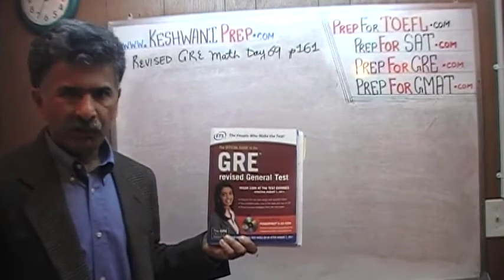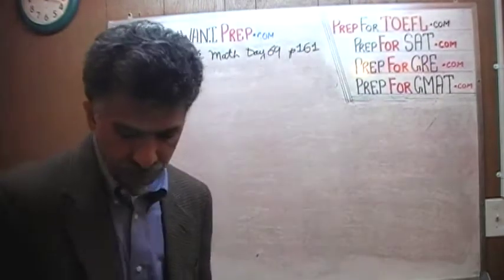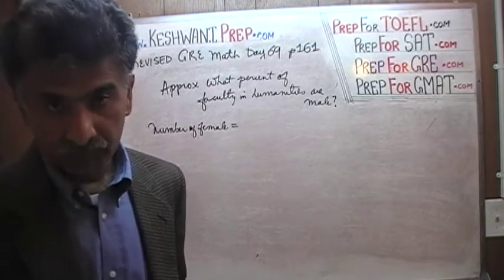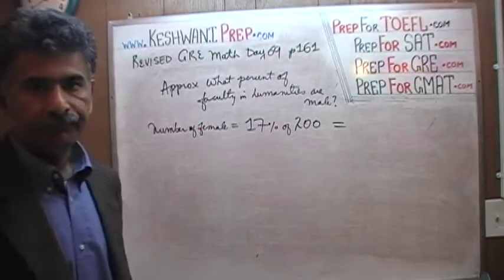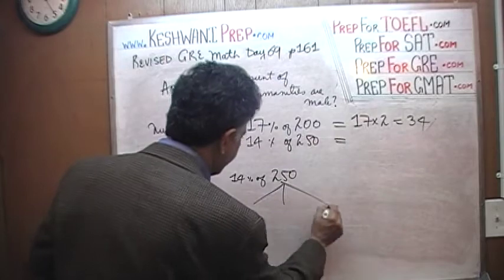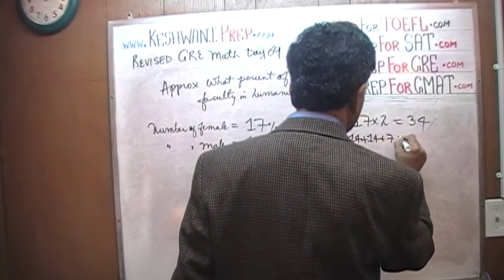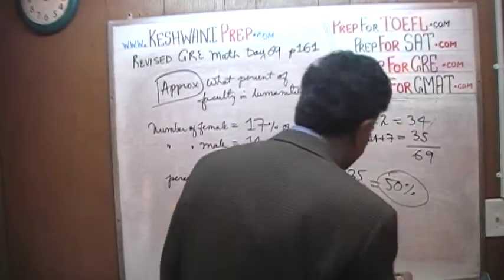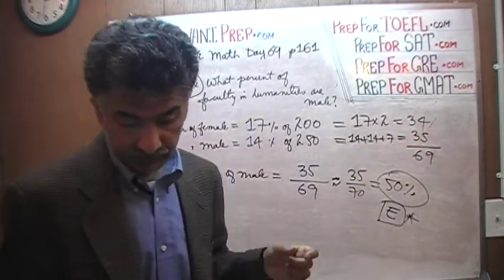Revised GRE Math Day 69 p161 Prep Tutor Online via Skype - GRE, GMAT, SAT, ACT, TOEFL and IELTS